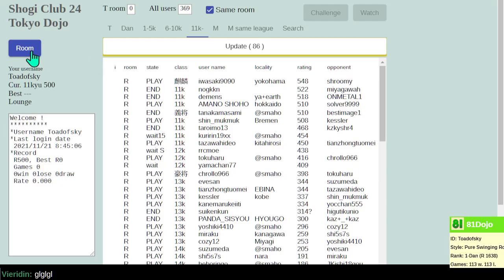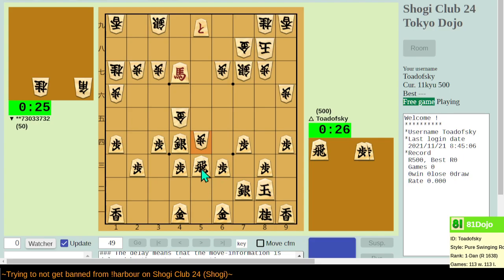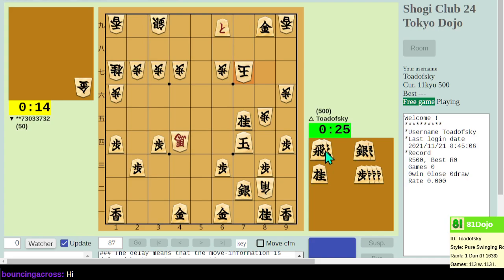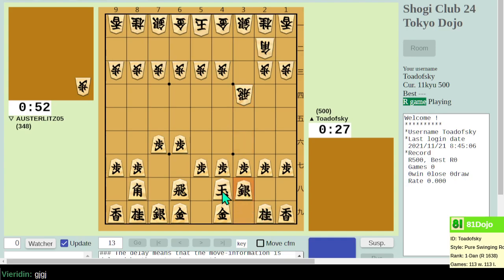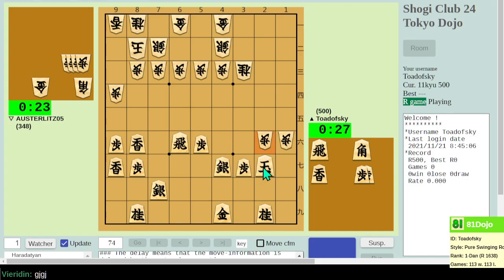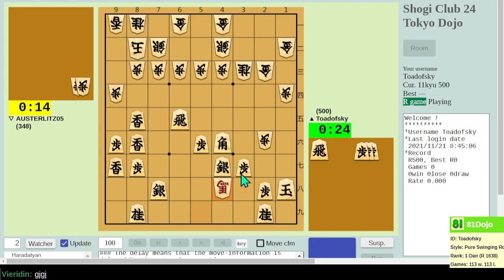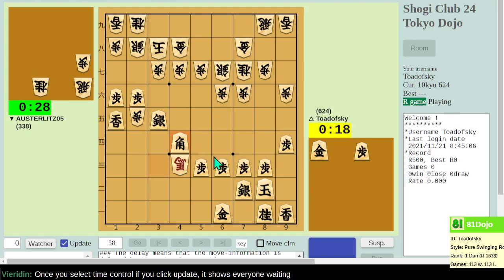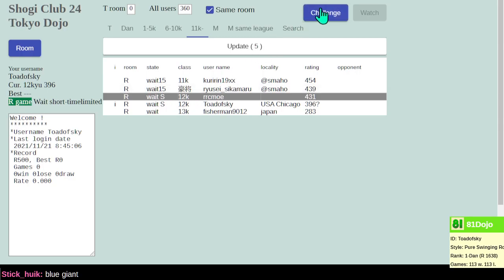Tokyo Tour on Shogi Club 24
Today I try playing my first games on Shogi Club 24. Hopefully my play does not embarrass USA too much!